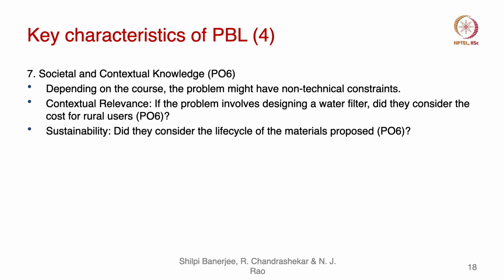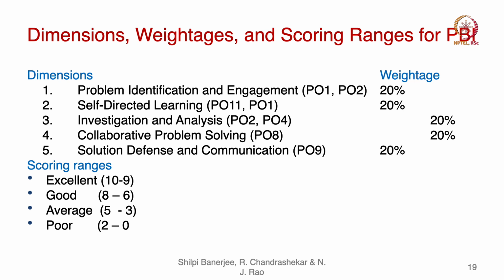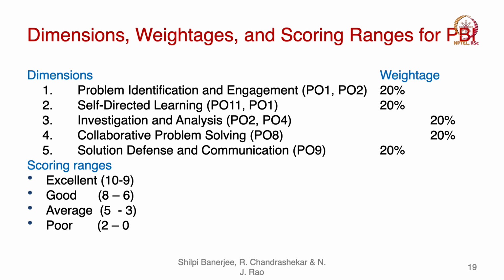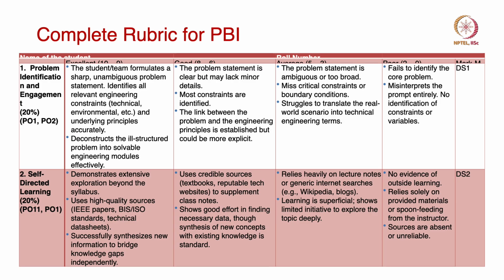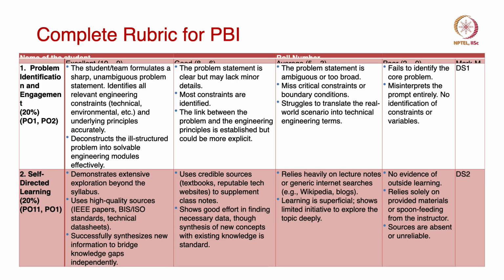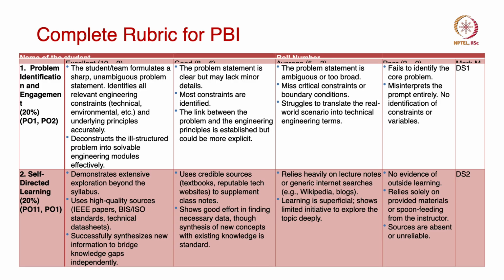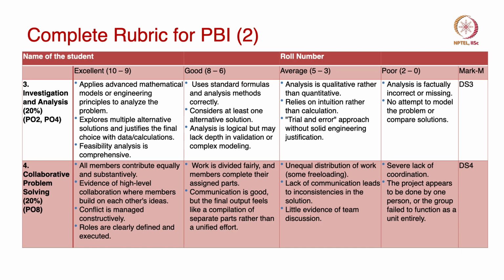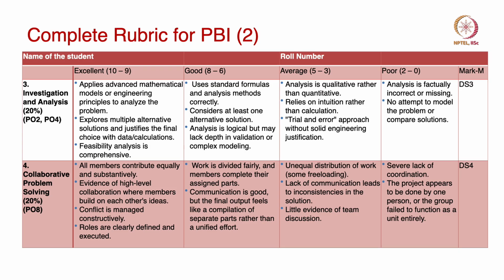Lec 30 Rubrics for PBL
Problem Based Approach to Instruction; Key Principles; Authentic Problems; Instructor’s Role; Assessment; Debriefing; Where to use, Key characteristics, Dimensions, Weightages, and Scoring Ranges, Complete Rubric  for PBL